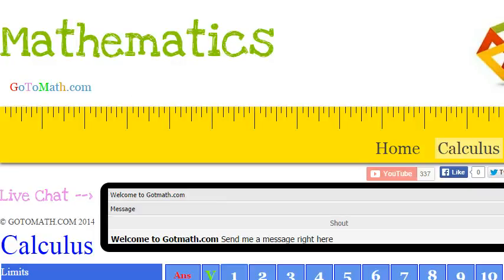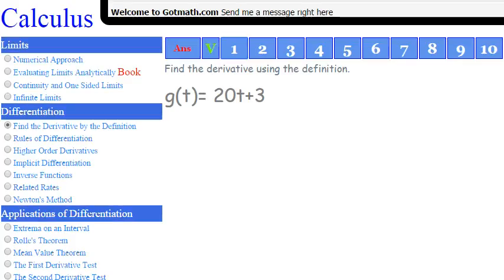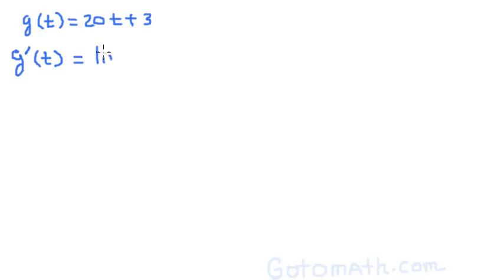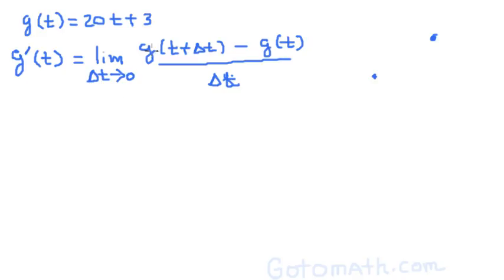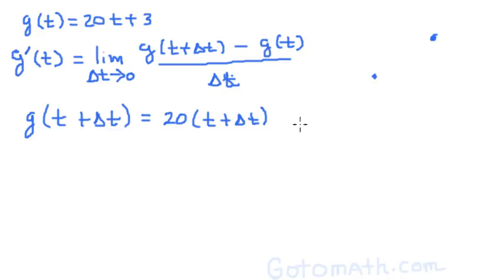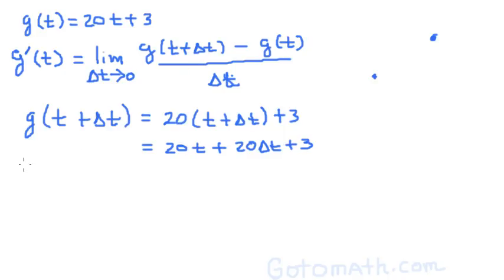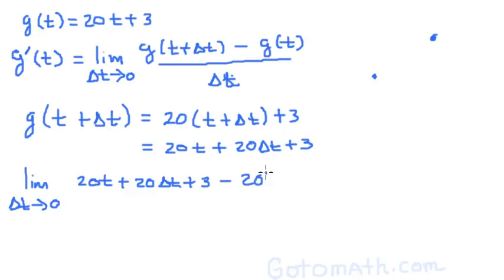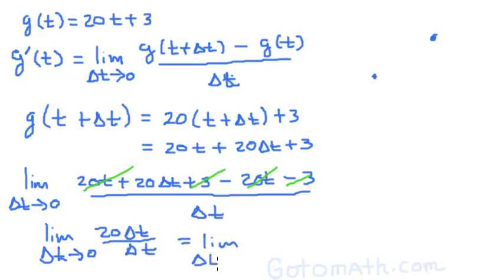Calculus Find the Derivative by the Definition b3p3